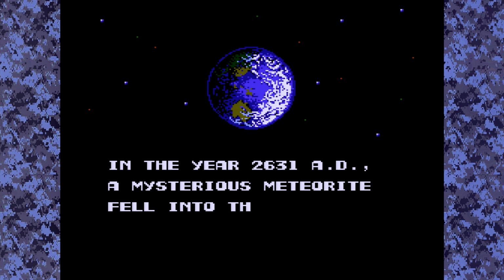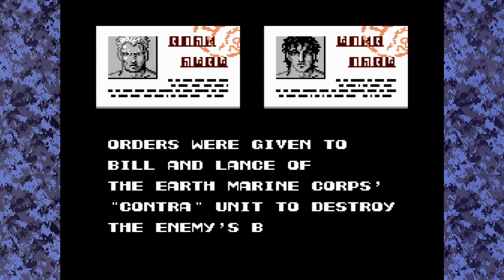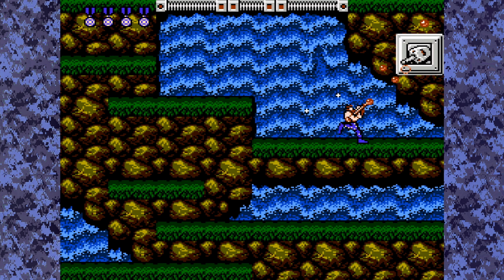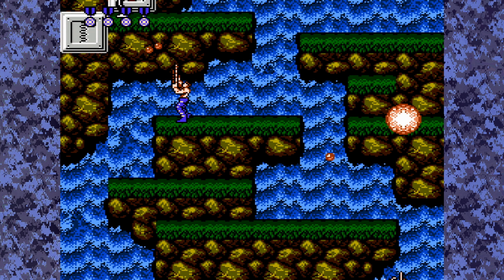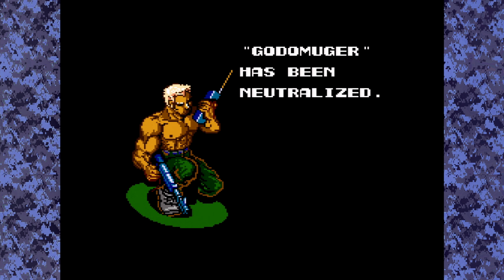Contra (Famicom) 1CC No Code Part 1: Mission To Defeat Red Falcon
I am back for another throw back game and this one is well known for being hard, its contra for the famicom, and unlike the NES version this one has some enhanced visuals and cutscenes. I will be doing a 1CC for this game so keep your eyes peeled. We set off on an amazing quest to defeat red falcon and save humanity. This version is also an English patched version of the famicom release.